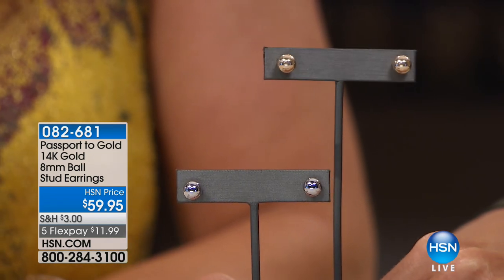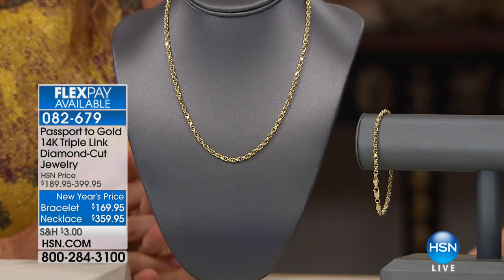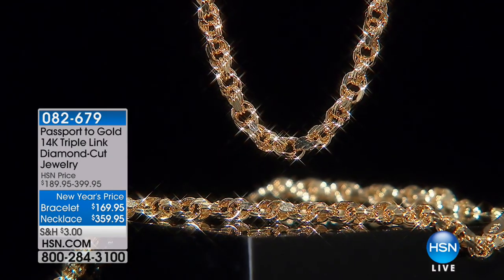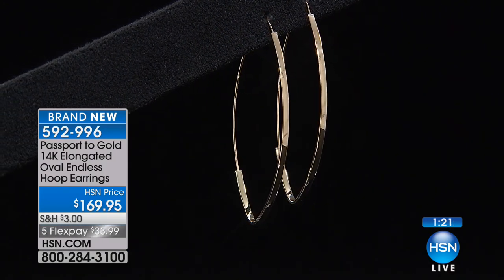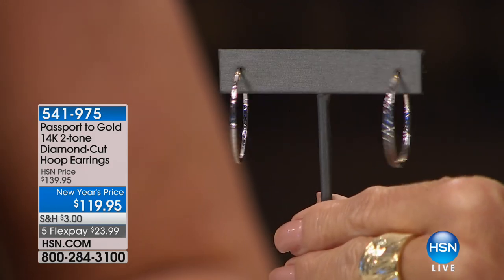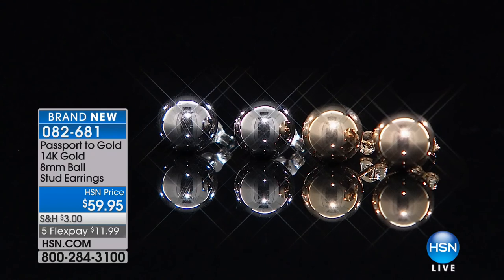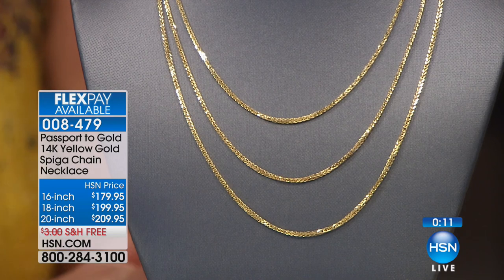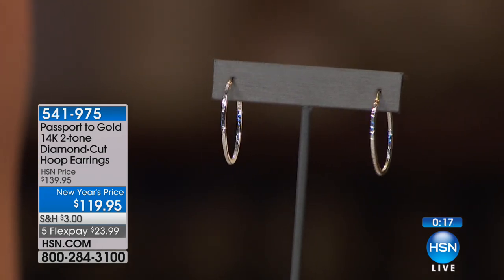HSN | Passport to Gold 01.08.2018 - 02 PM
We've scoured the world over looking for the best styles, quality, and value in karat gold jewelry